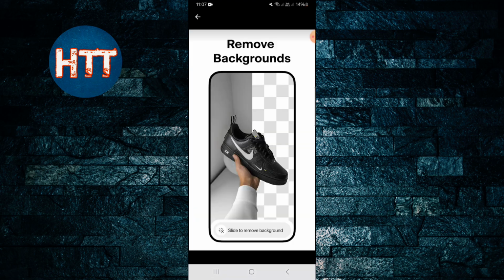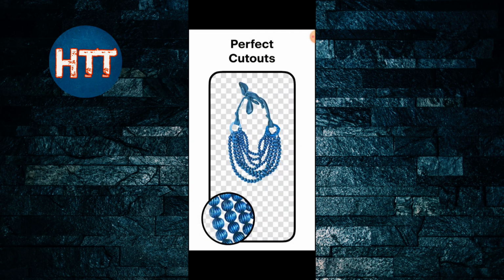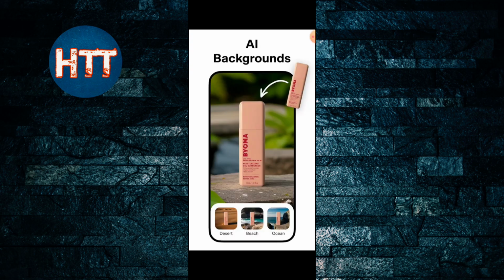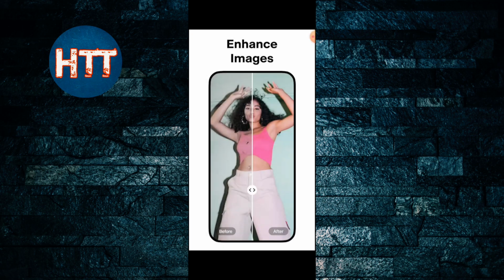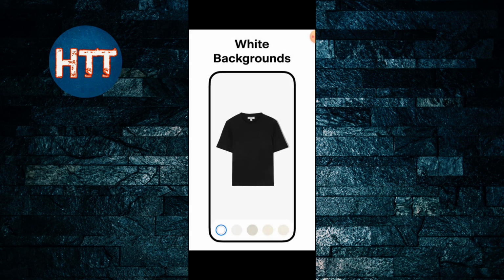PixelCut - Ai Photo Editor App Quick Overview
Want to create stunning product photos, social posts, or profile pictures in seconds? In this video, we’ll give you a quick overview of PixelCut, the powerful AI photo editor app that simplifies background removal, image enhancement, and more—right from your phone!

🔹 In This Video:
✅ What is PixelCut and how it works
✅ Key features for editing and designing
✅ Background remover, magic eraser & templates
✅ How to use it for social media & eCommerce content